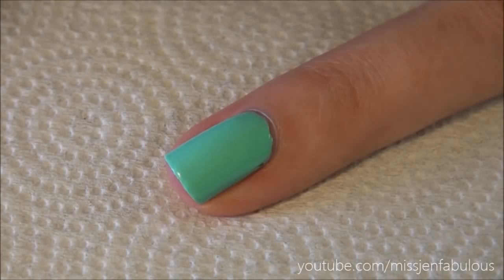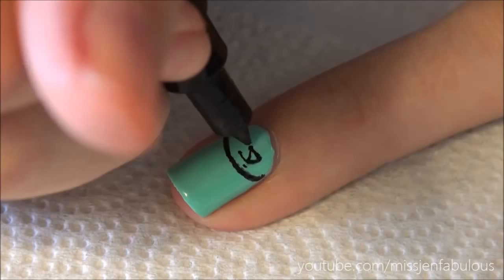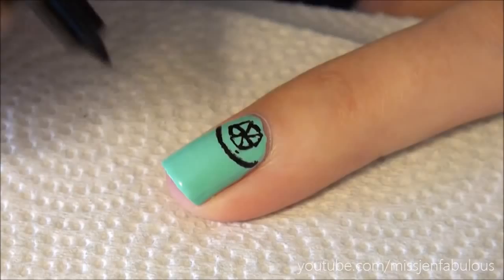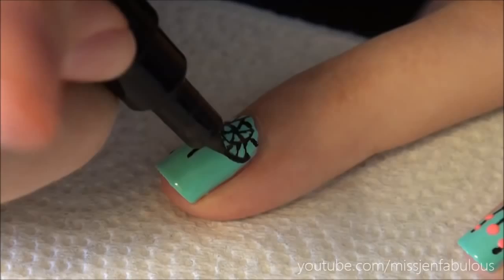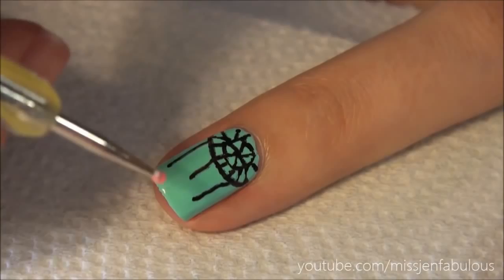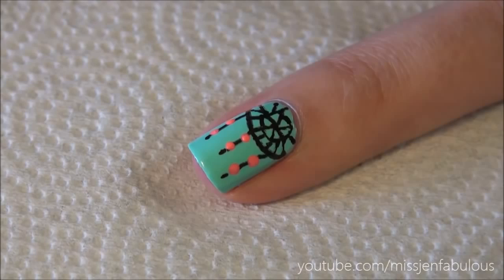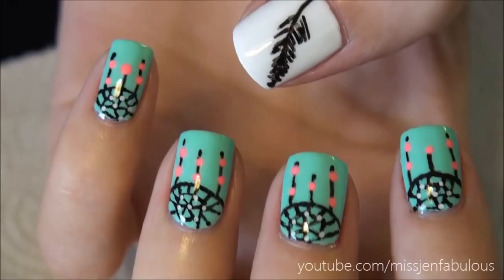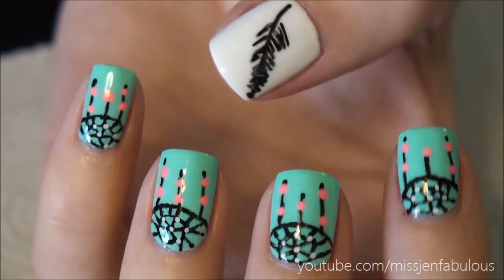Easy Dreamcatcher Nail Art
-Top: Sky Brand

-Blush: Tarte Amazonian Clay 12-Hour Blush in Amused
-Lips: MAC creme cup with tarte gloss on top